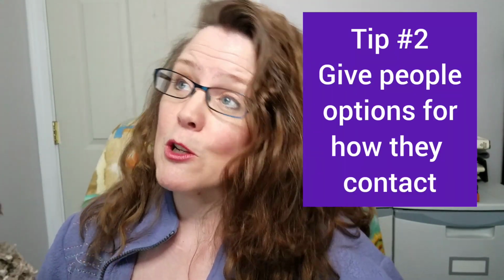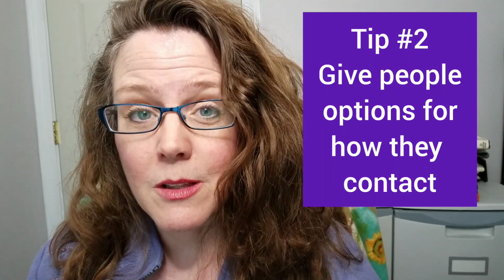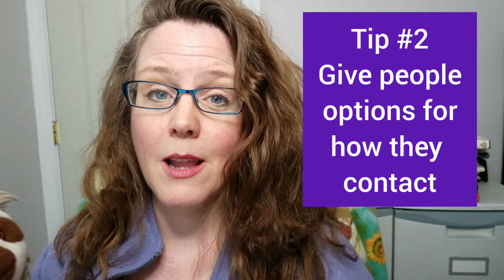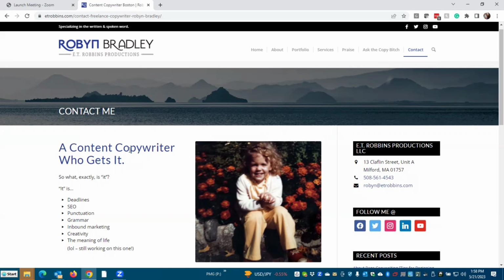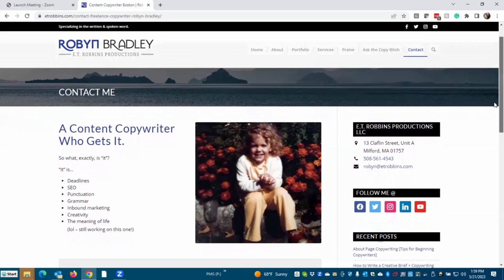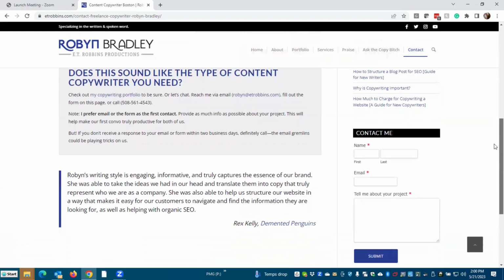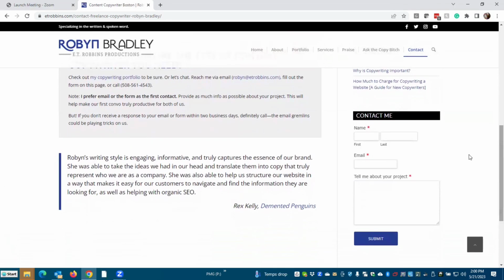How to Write a Contact Us Page [Website Copywriting Tips]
And by "work," I mean the page copy will inspire people to fill out the form, email, or call.

Ready? Let's get to it!

GOT A QUESTION? Leave your questions in the comments, and I might make a future video with an answer.

- include a personal message with the invite so that I know you're real :)

As per and unless otherwise permitted under the United States Copyright Act, no part of the content of this video or any video published under E.T. Robbins Productions LLC or Robyn Bradley shall be stored, copied, recreated, republished, or transported. The advice, guidance, and principles outlined in all content produced by E.T. Robbins Productions LLC and Robyn Bradley are not guaranteed to be appropriate for your unique situation or business. We recommend that as a consumer, you exercise your due diligence and research any and all strategies recommended to you before adopting them in your own business. E.T. Robbins Productions LLC and Robyn Bradley, or other encompassed entities are not responsible for any damages that result from an effort to implement the information provided in this or any other video, article, social media post, and related publications. Your use and viewing of any materials and videos published by E.T. Robbins Productions LLC and Robyn Bradley confirms your acknowledgment and agreement that Massachusetts law will apply to any and all disputes related to the aforementioned entities and that Massachusetts will serve as the exclusive venue for any disputes, claims, actions or proceedings related but not limited to the materials produced by E.T. Robbins Productions LLC and Robyn Bradley. E.T. Robbins Productions LLC and Robyn Bradley, including but not limited to their respective independent contractors, employees, and affiliates, research and review all content for this site to the best of their abilities but make no guarantees, representations, or warranties as to the complete accuracy and inclusion of all relevant information for each video, including but not limited to all video streams, suggested and provided links and resources. E.T. Robbins Productions LLC and Robyn Bradley specifically disclaim any implied warranties of merchantability or fitness for any and all purposes.